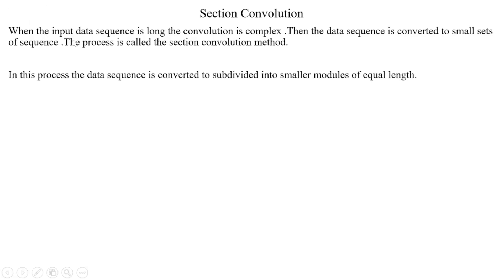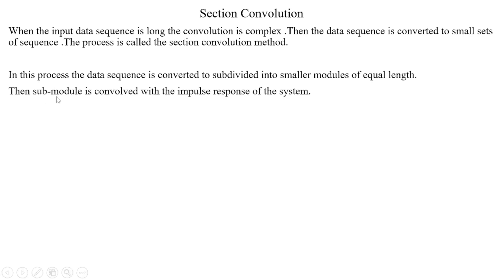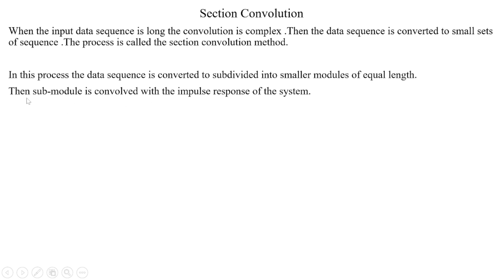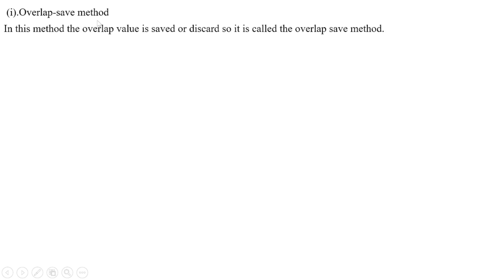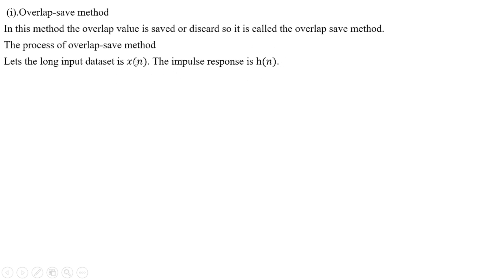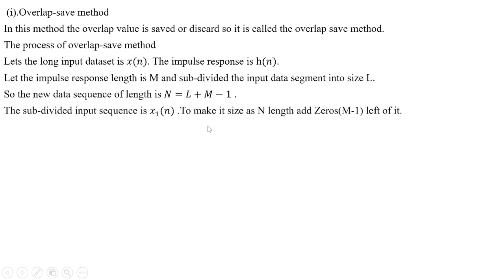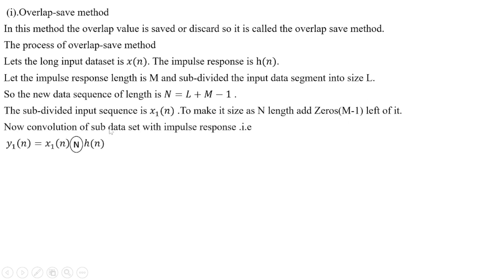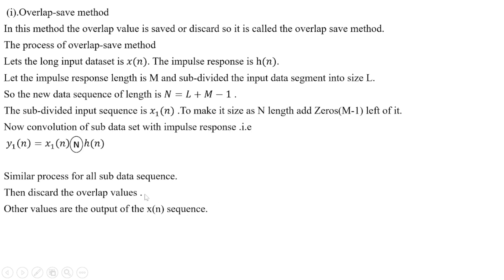14 Section convolution & its algorithm | Why need | Type of it | Overlap save method & its steps